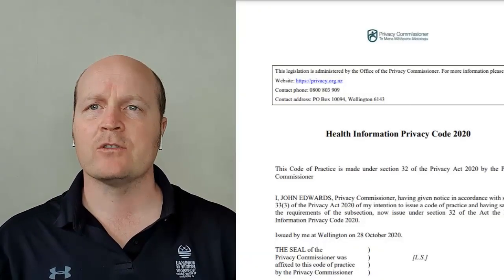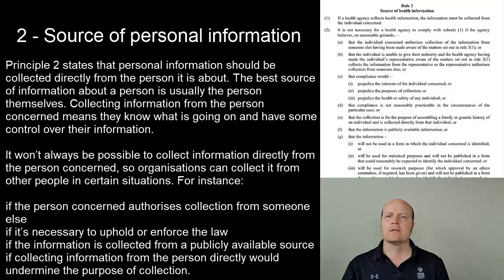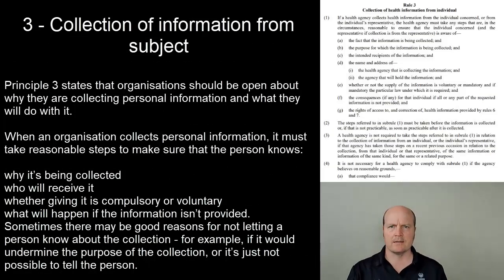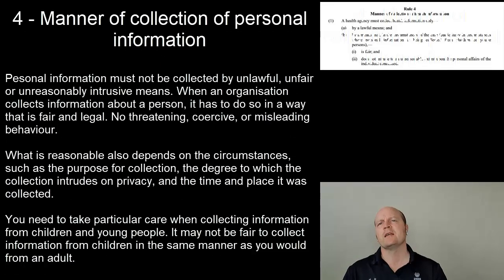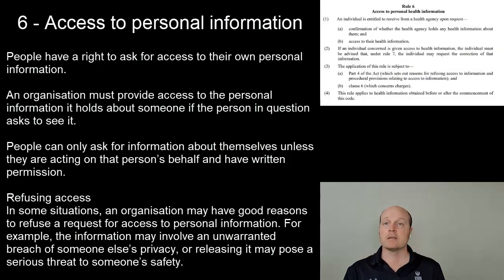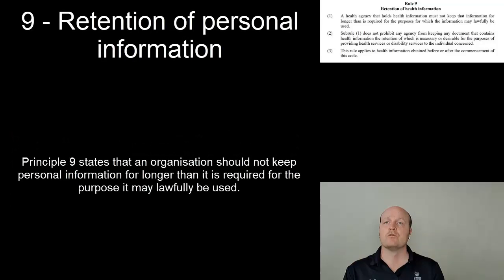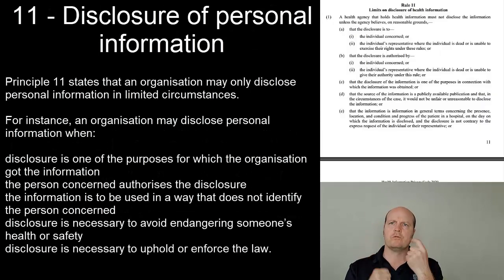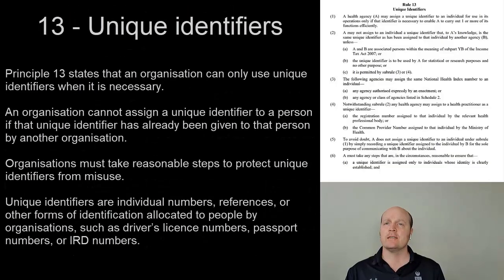Health Information Privacy Rules / Health Information Privacy Code 2020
The 13 rules for health information privacy.
Privacy principles for healthcare professionals.

Principle 1 - Purpose for collection

Principle 2 - Source of information

Principle 3 - What to tell an individual

Principle 4 - Manner of collection

Principle 5 - Storage and security

Principle 6 - Access

Principle 7 - Correction

Principle 8 - Accuracy

Principle 9 - Retention

Principle 10 - Use

Principle 11 - Disclosure

Principle 12 - Disclosure outside New Zealand

Principle 13 - Unique identifiers